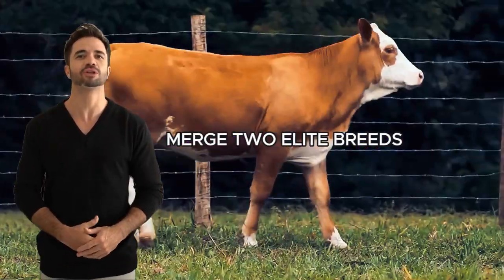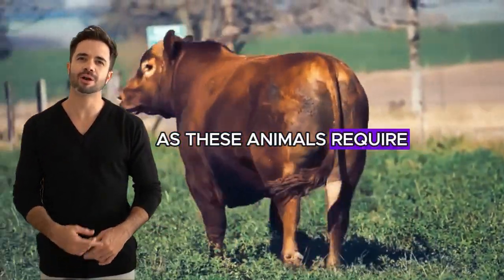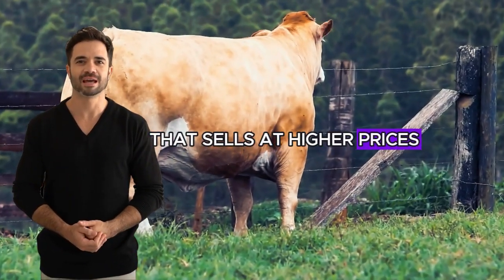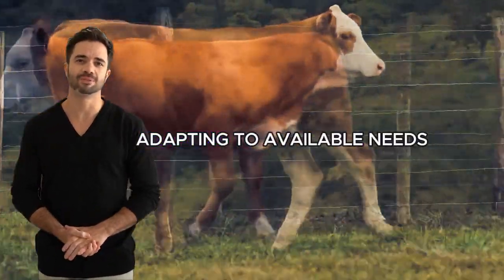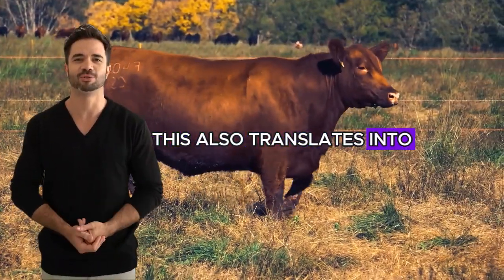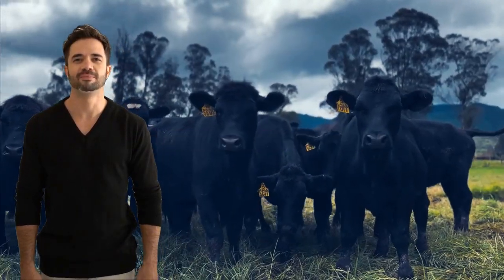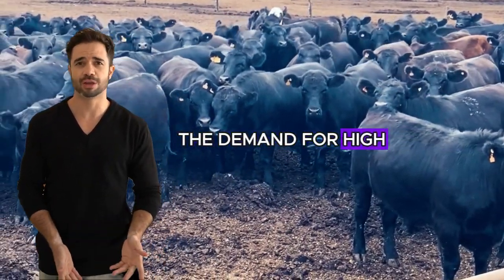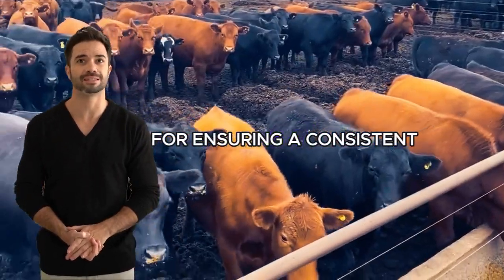"The Power of Aberdeen Angus and Simmental Crossbreeding: Boosting Cattle Productivity"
Discover how combining the Aberdeen Angus with Simmental breeds revolutionizes cattle farming. This crossbreed excels in meat quality, adaptability, feed conversion, and long-term profitability, making it an ideal investment for any cattle rancher. Learn about the genetic advantages, superior meat production, and increased efficiency that come from merging these elite breeds. Whether you’re in the cattle industry or curious about livestock breeding, this video will provide valuable insights on why this cross is a game-changer. Watch now to see how Aberdeen Angus and Simmental create a sustainable, profitable livestock business.